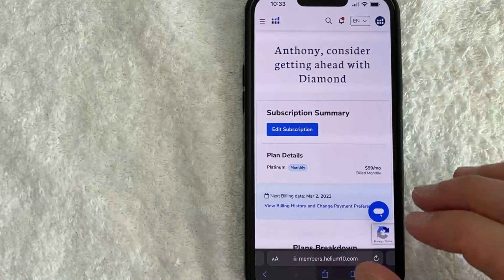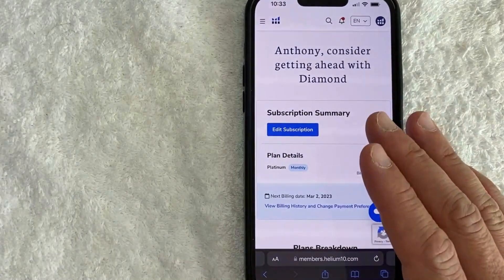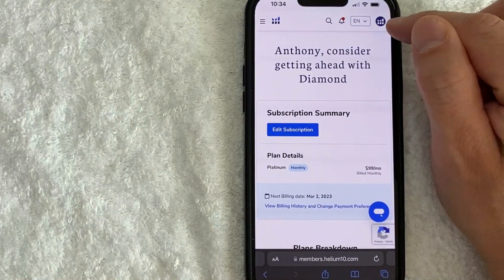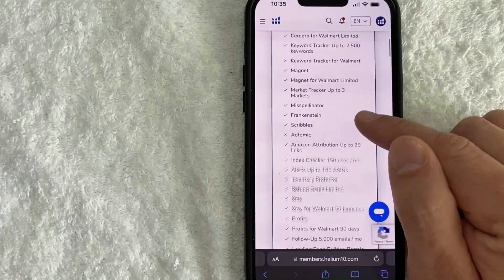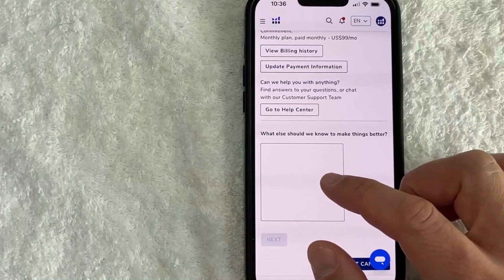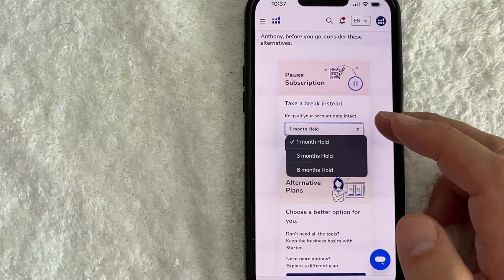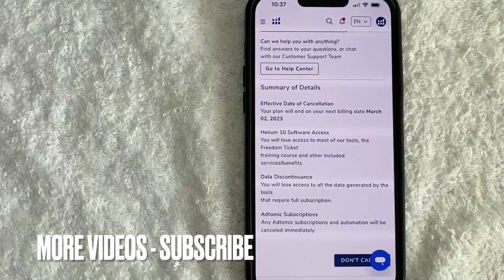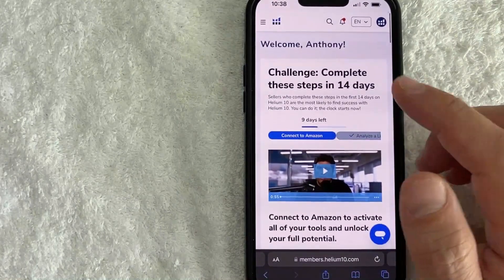✅ How To Cancel Helium 10 Subscription 🔴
About This Video:

It started with an innovative listing optimization tool and went on to become Helium 10, the most complete Amazon sales software solution on the market.